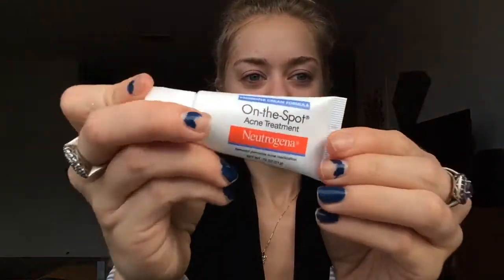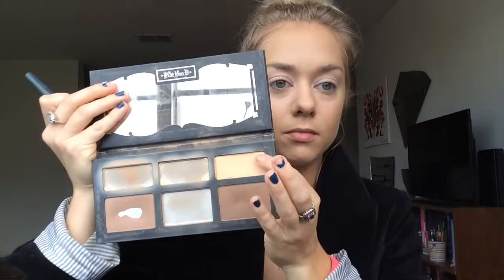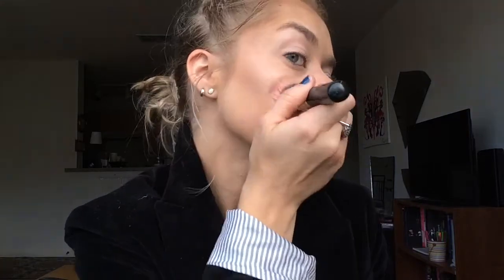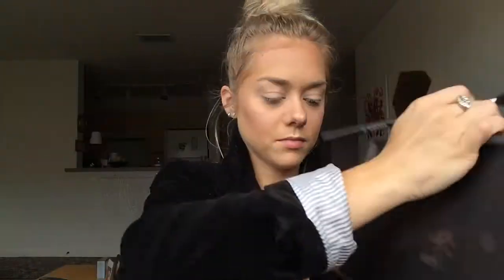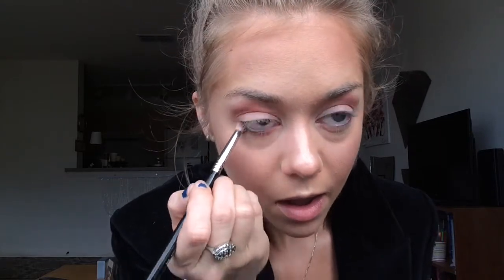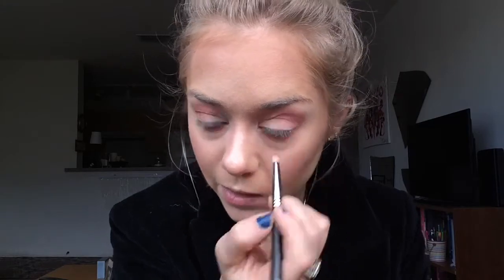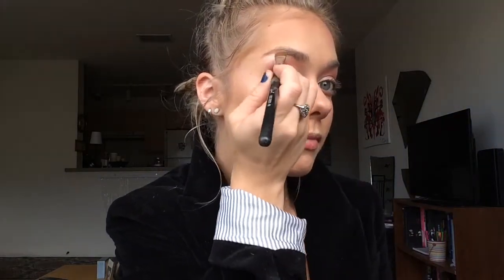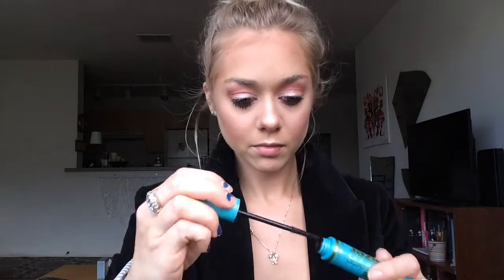Fast Funky Fresh Look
This look is funky fresh fast and fun! That's because I used the Morphe 35O palette and I chose colors that really popped next to each other. The icy pink champagne shade along with the warm brown crease shades really make the look stand out, while also giving it a fresh look.

This look is great if you're feeling/ looking a little tired because the eyeshadow on the lid makes the eyes appear more awake. It's also a great look if you're in a hurry because it only took me about 10-15 for the whole contour and eye look.

Xoxo